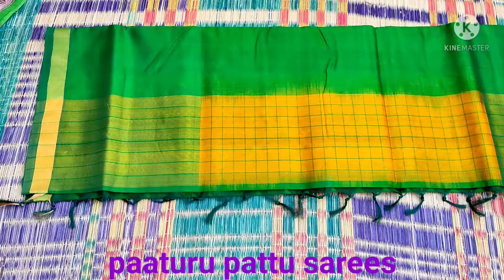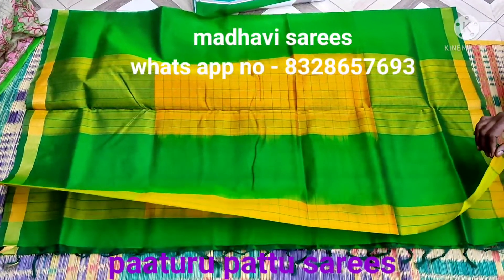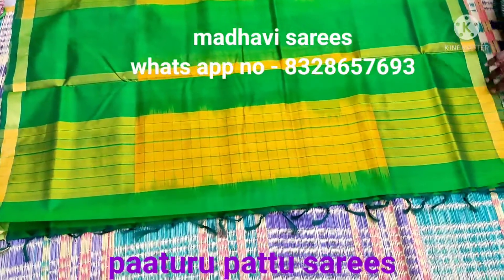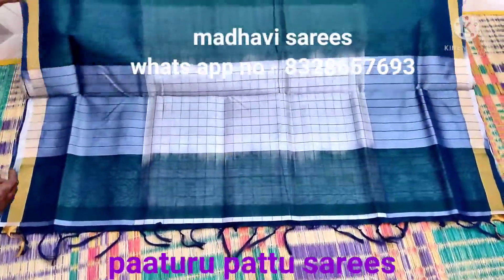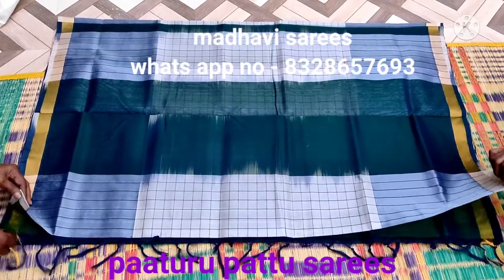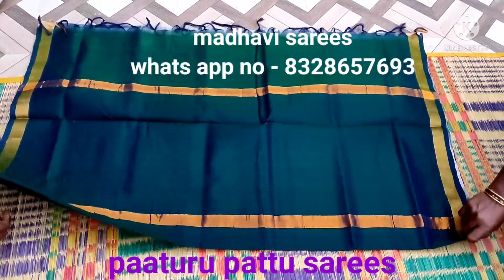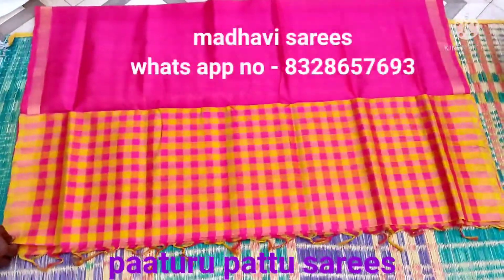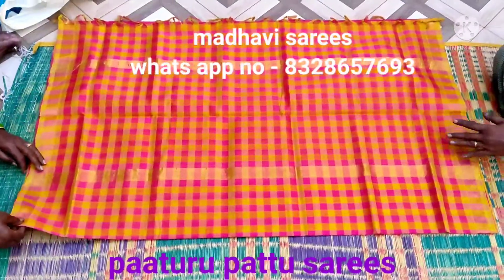Latest sarees/ పాటూరు పట్టు sarees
youtube paaturu pattu saree

# mee telugammayi suhasini

# latest pattu sarees